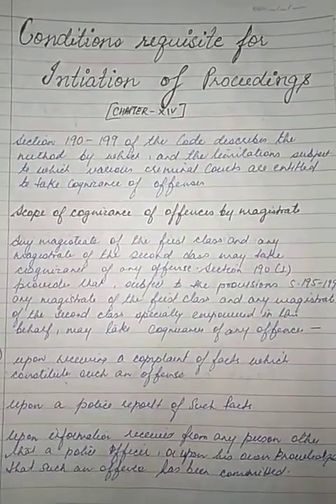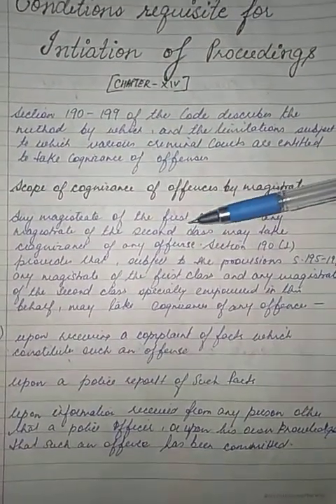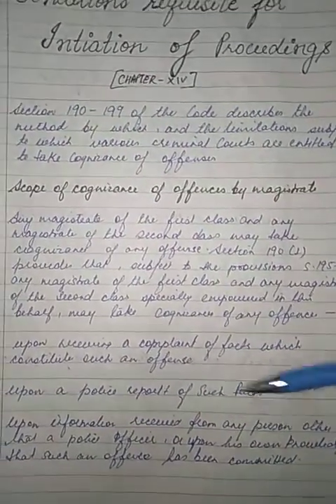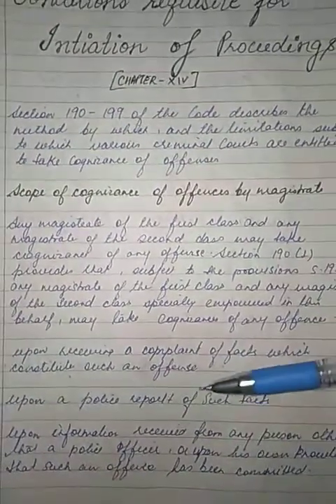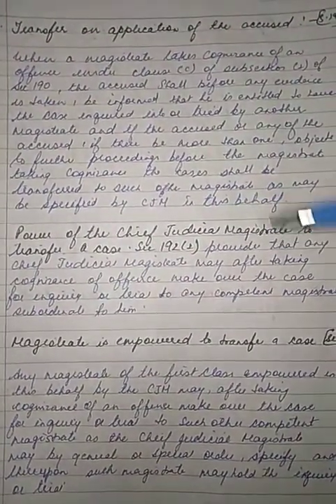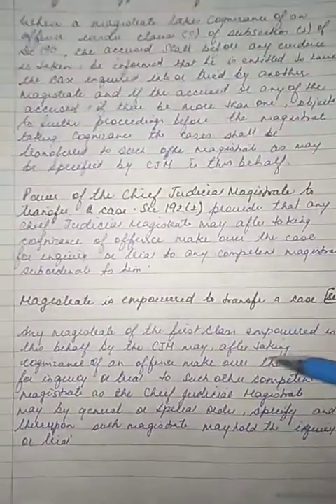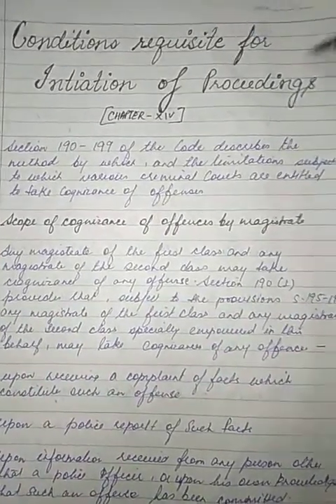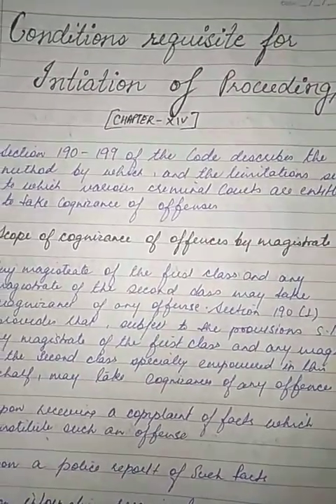Conditions requisite for initiation of Proceedings - Chapter 14 ( Sec.190- 199) CrPC